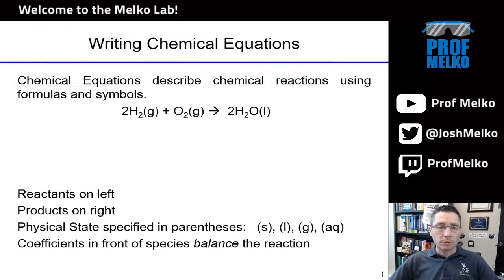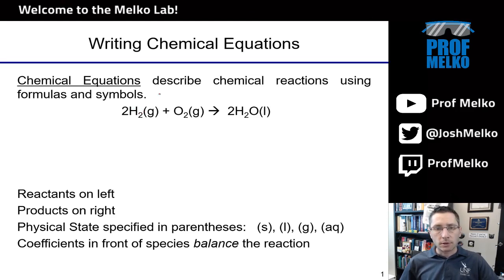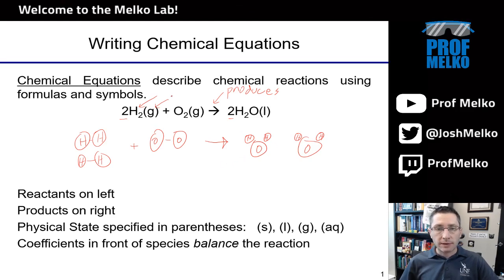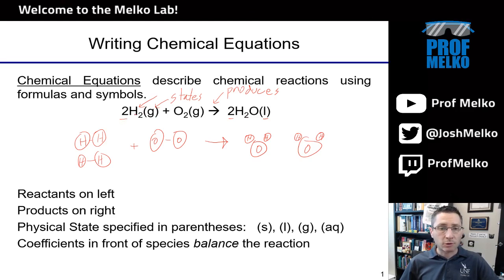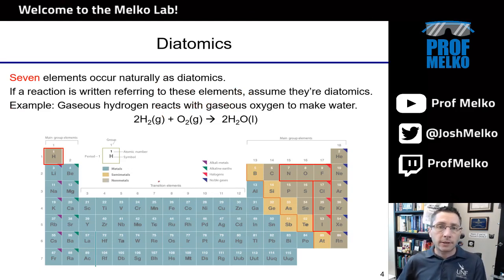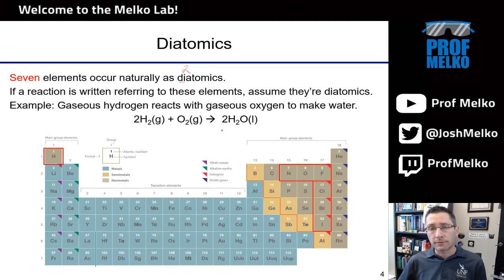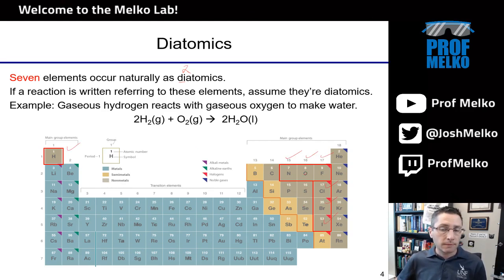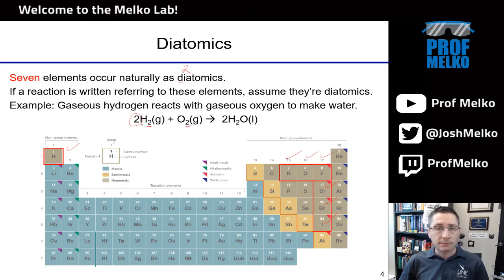Writing and Balancing Chemical Equations | 4 Easy Steps to Master Balancing Reactions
In this video I teach you how to write and balance chemical equations. I cover the difference between subscripts and coefficients, as well as teach you the 4 easy steps to master in balancing reactions. Practice problems are worked out to drive the concepts home and show you examples of the process.

Chemistry lectures and "How to" videos from a university professor and Ph.D. chemist. I live stream office hours every week and discuss the latest news in climate change, space travel, and the intersection of science and politics. Come join the Melko Lab and learn by osmosis!

Weekly live stream of office hours and the latest science news on Twitch

I also have a homework help channel on a private discord server (invite link on Twitch)